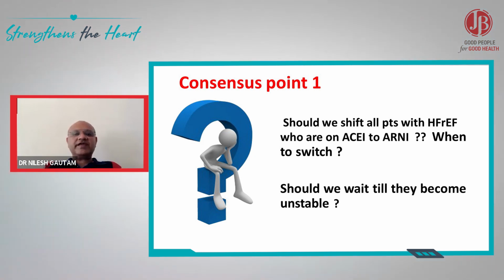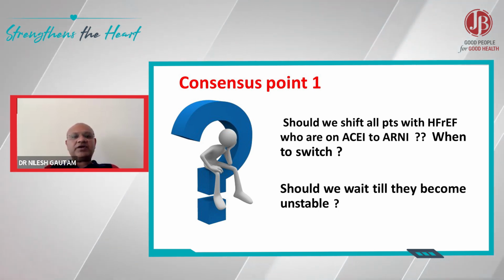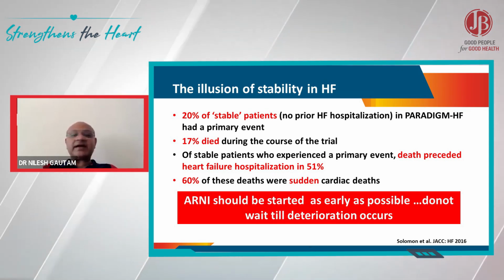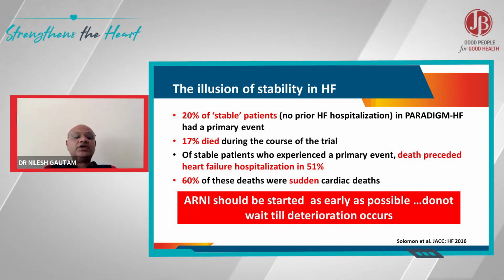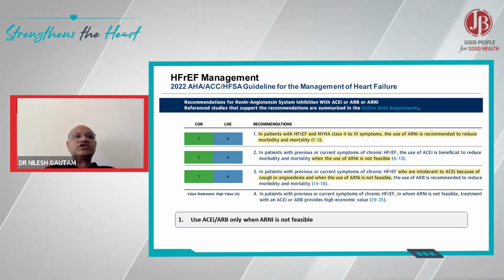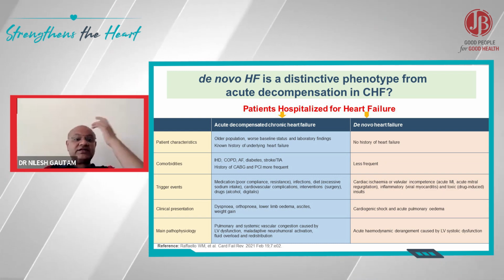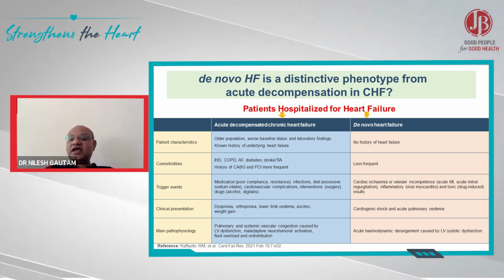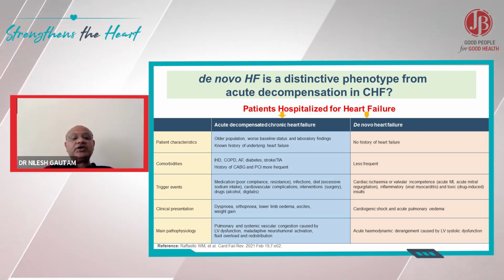Should we switch all patients with HFrEF who are on ACEI to ARNI?? When to switch ?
Should we switch all patients with HFrEF who are on ACEI to ARNI?? When to switch? Should we wait till the patients become unstable?

An angiotensin receptor/neprilysin inhibitor (ARNI) should be started as early as possible in every single patient with stable HFrEF who is on ACEI if cost is not a constraint and K and estimated glomerular filtration rate (eGFR) are not an issue; do not wait till the deterioration occurs.

According to 2022 AHA/ACC/HFSA guidelines, ARNI is a class-1 A recommendation for management of patients with HF. Use ACEI/ARB only when ARNI is not feasible.